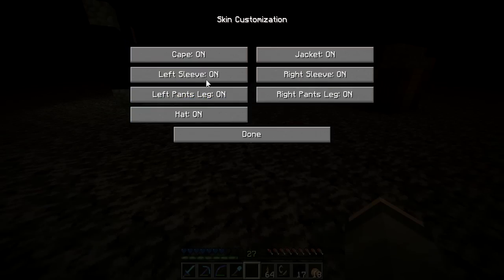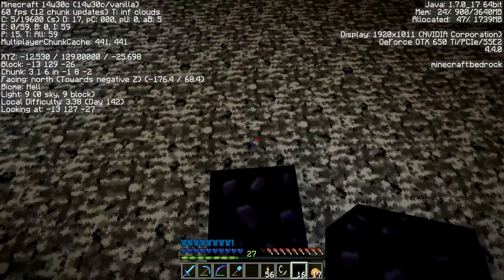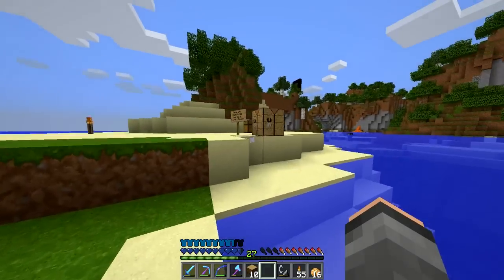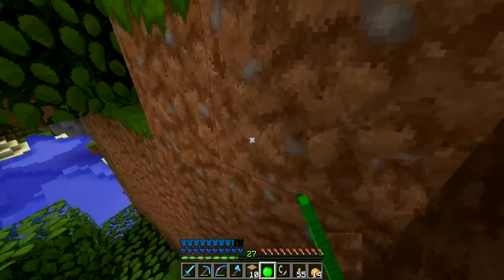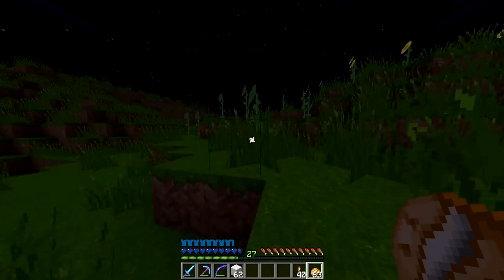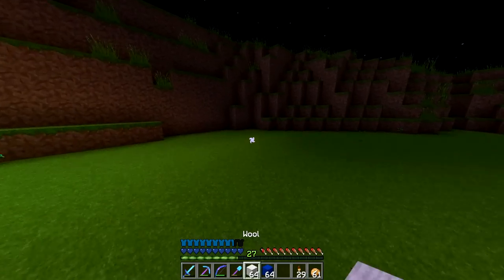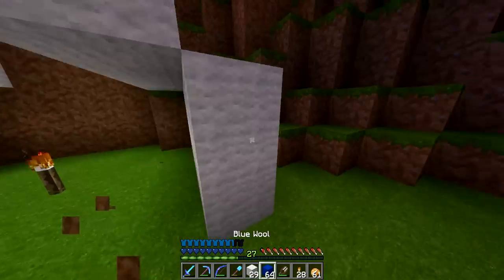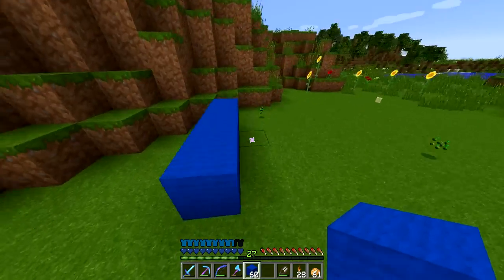Minecraft On The Ternion Server | E05 | Camp 01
Applications are now closed! Thank you to everyone who applied!